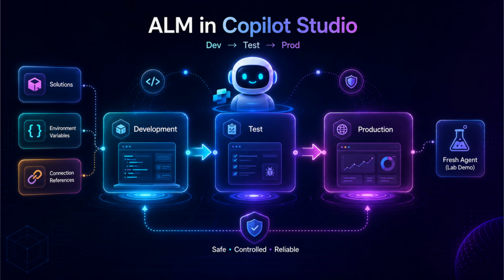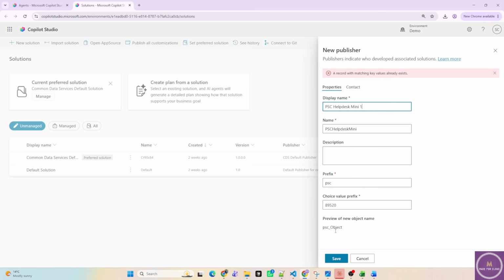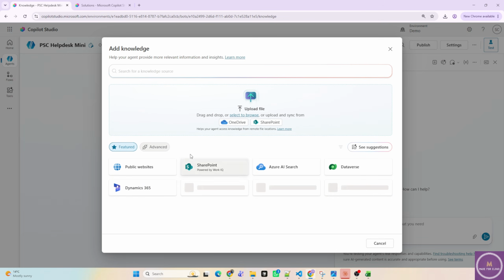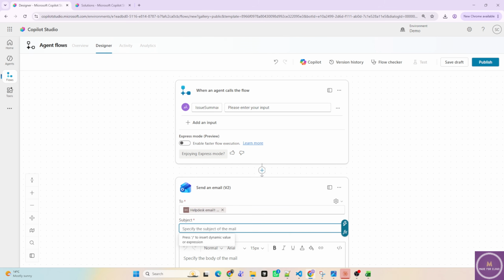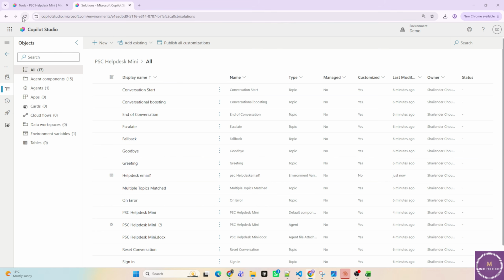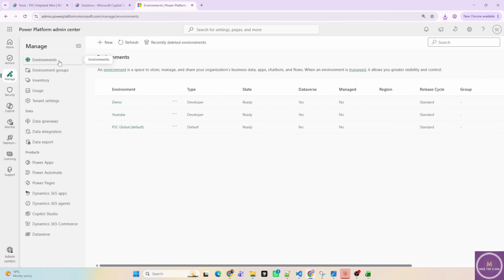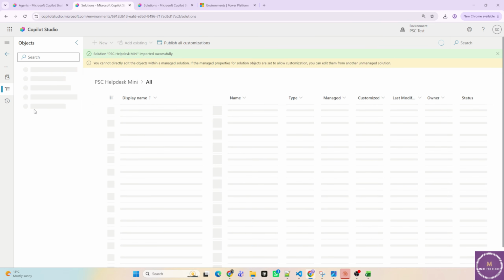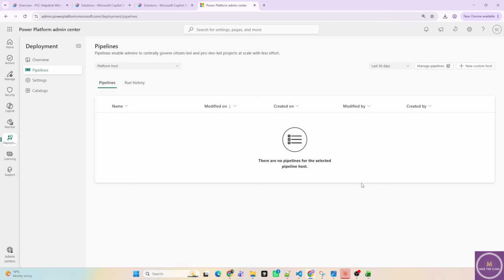Copilot Studio | Application Lifecycle Management (ALM) (Part - 16)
In this video, we continue the Microsoft Copilot Studio series and look at Application Lifecycle Management, commonly known as ALM.

So far, we have built, tested and published our agent from a single environment. This approach is fine while learning, but it is not suitable for a real production setup. A single incorrect change could immediately affect real users.

In a proper enterprise setup, the normal deployment path is:

Development
Test
Production

In Part 16, we look at how Power Platform ALM helps us move Copilot Studio agents between these environments in a clean and repeatable way.

Because Copilot Studio is built on Power Platform, it uses the same ALM components, including:

Solutions
Environment variables
Connection references
Development, test and production environments
Managed and unmanaged solutions
Solution export and import

To make the process easy to understand, we create a small new agent instead of moving the more complex PSC Workshop Assistant.

We then add the agent and its related components to a solution, configure environment-specific values, and prepare it for deployment across environments.

By the end of this video, you will understand why separate environments are important and how ALM helps manage Copilot Studio changes safely before they reach production users.

Timeline
00:00 Introduction
01:05 Lab
17:11 Outro